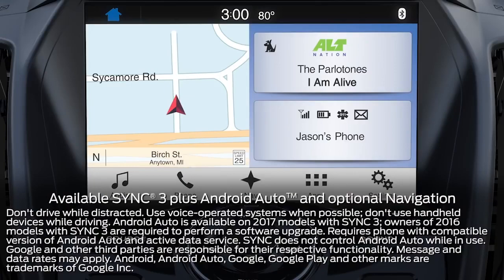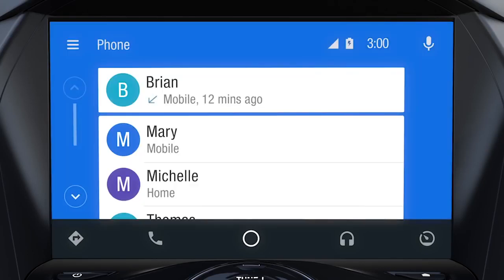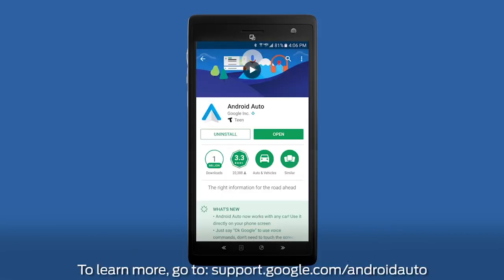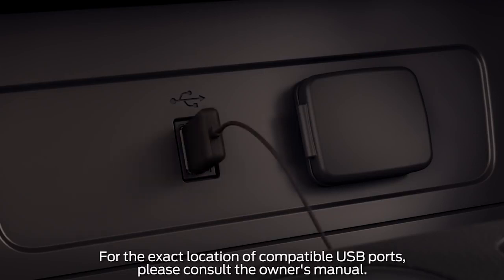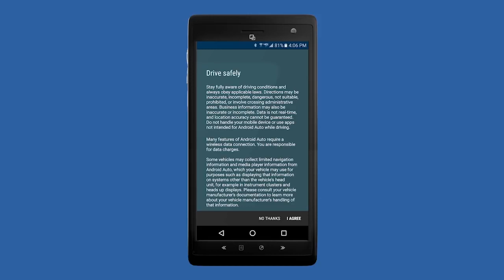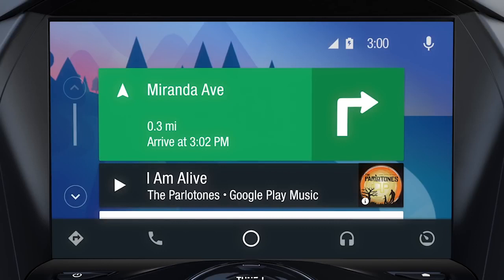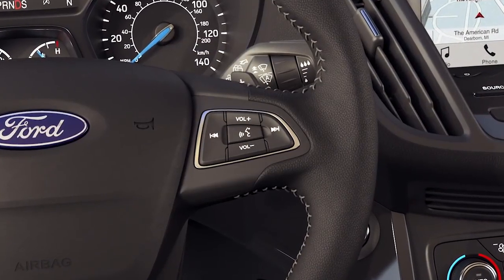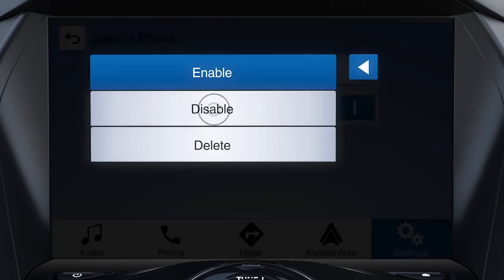SYNC® 3 plus Android Auto™ SYNC 3 How To Ford